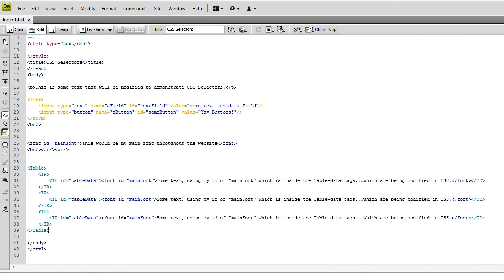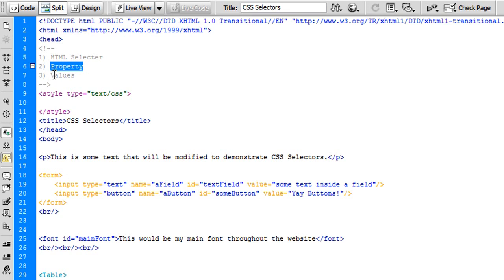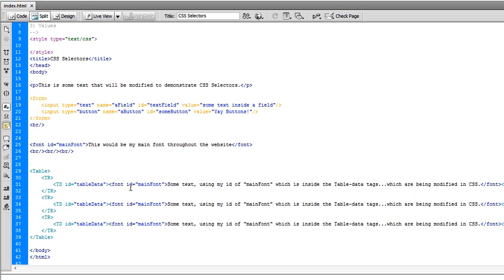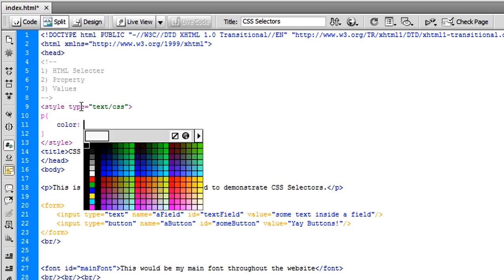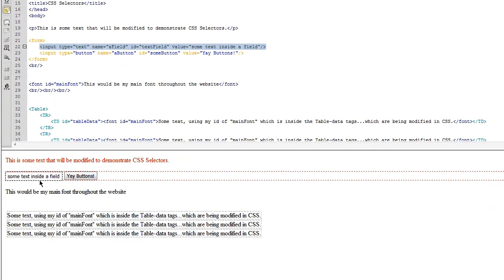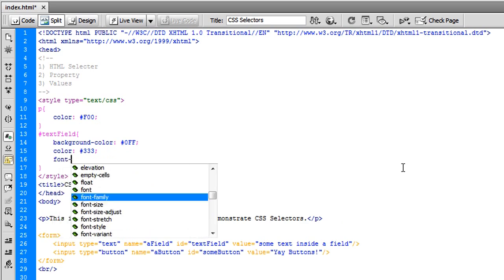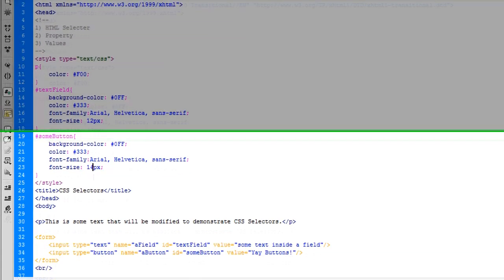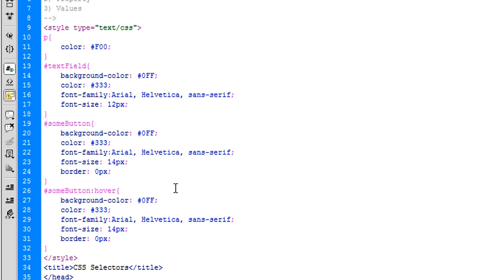CSS Selectors Tutorial - Part 1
In this tutorial I show you the real heart of CSS with Selectors, their Properties, and the Values
to assign to those properties. With this concept understood, you are 100% read and able to
experiment on your own! With that said, I think I'll have another tutorial on CSS by showing some
useful positioning aspects...which I already had in my HTML Divs tutorial...but hey, I want to
show you everything!

And, of course, the Philosophical Quote:
"Art is not merely an imitation of the reality of nature, but in truth a metaphysical
supplement to the reality of nature, placed alongside thereof for its conquest."
~Friedrich Nietzsche